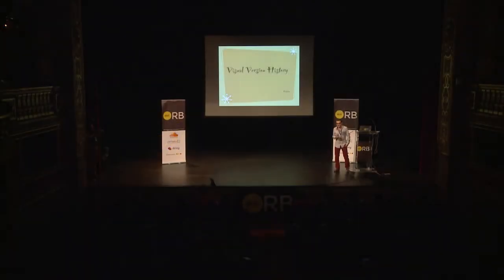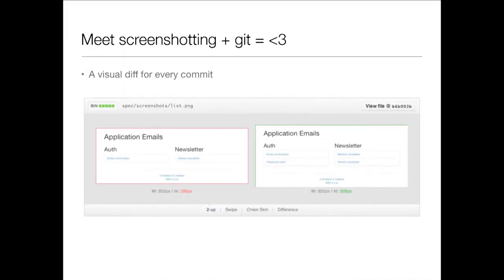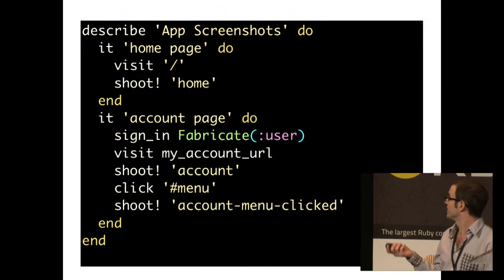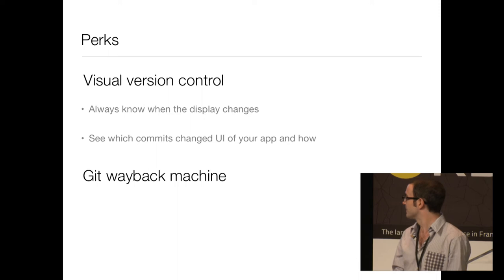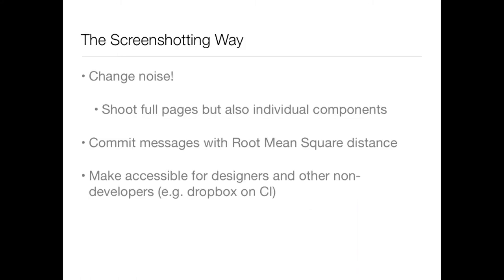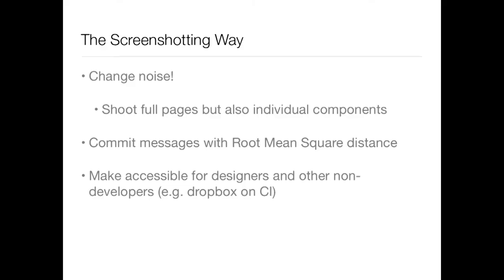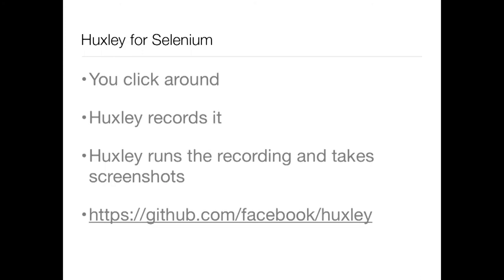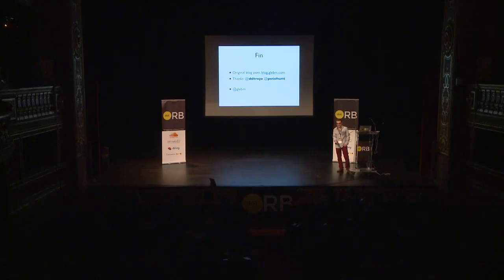dotRB 2013 - Gleb Mazovetskiy - Visual Version History